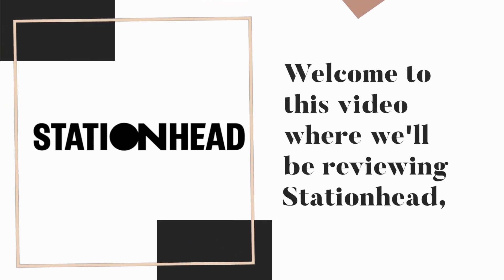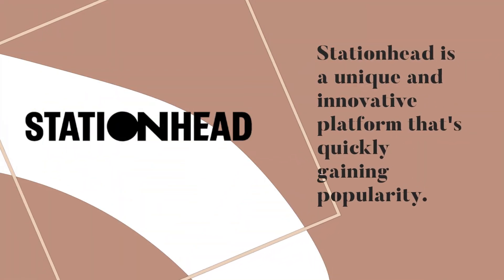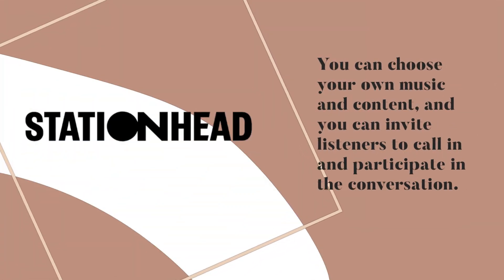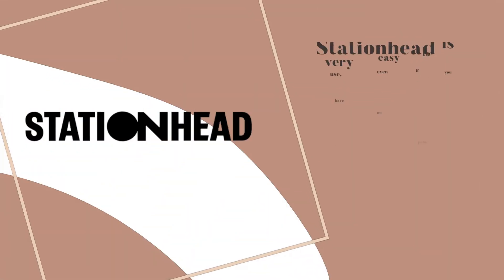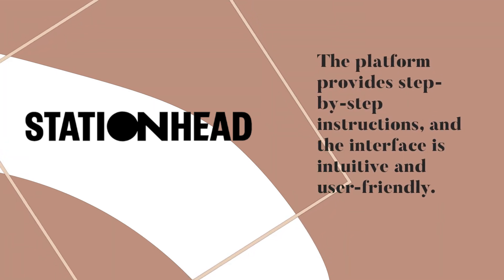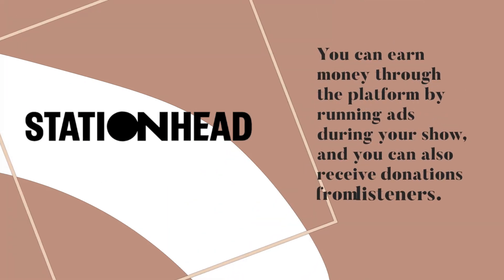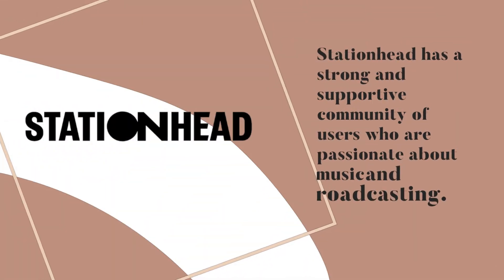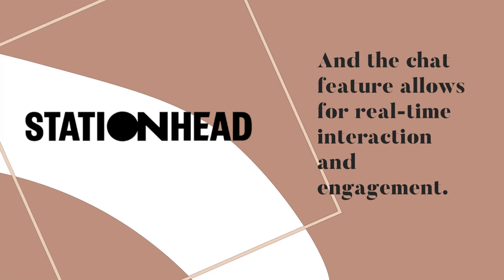Stationhead: The Future of Social Radio?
In this video, we review Stationhead, a social music streaming app designed for music lovers and radio enthusiasts. This app offers a unique listening experience, with support for live DJ shows, community-driven playlists, and interactive features. It also features a user-friendly interface and easy navigation, with support for a variety of devices and platforms. We'll give you a hands-on demonstration of Stationhead, so you can see for yourself how it performs in various scenarios. Whether you're a music lover, a radio enthusiast, or just need a new way to discover and enjoy music, Stationhead is a great option to consider. Watch our review to find out more!